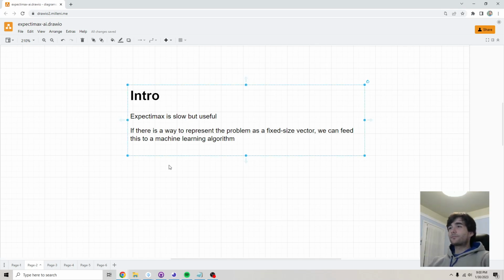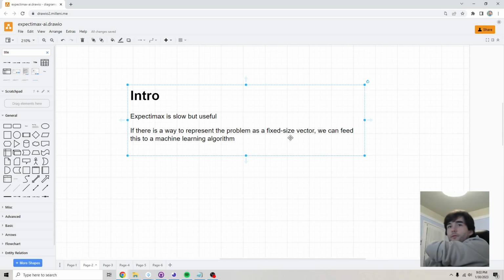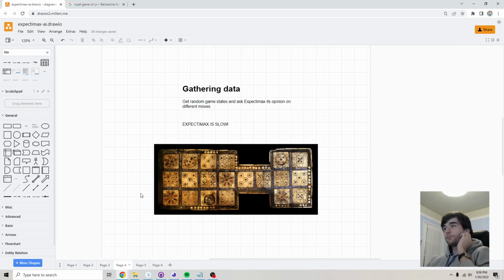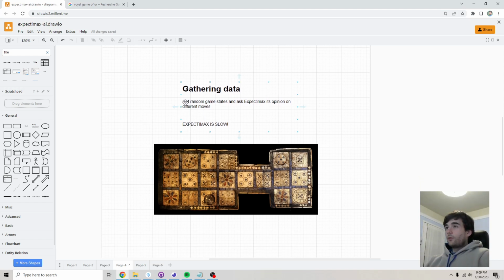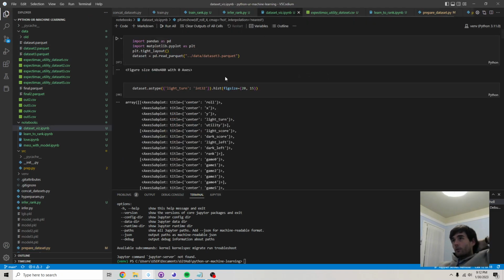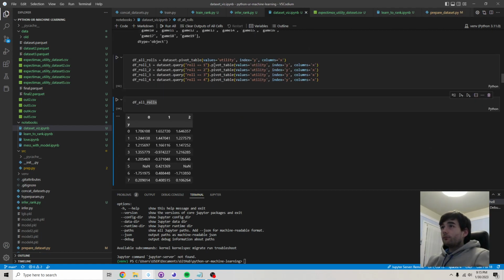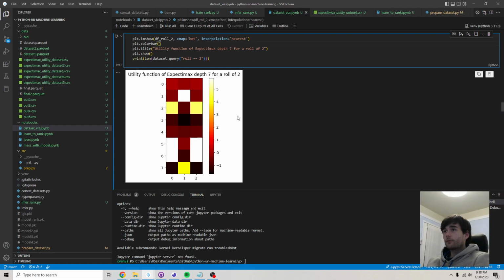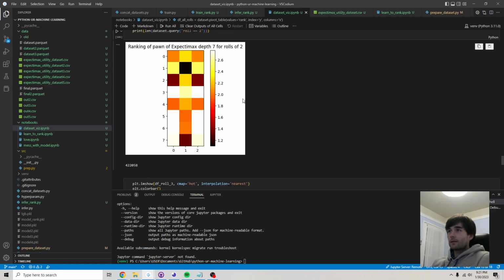How To Approximate Expectimax AI with ML! 1/2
First of 2 videos on what I did to approximate AI with ML